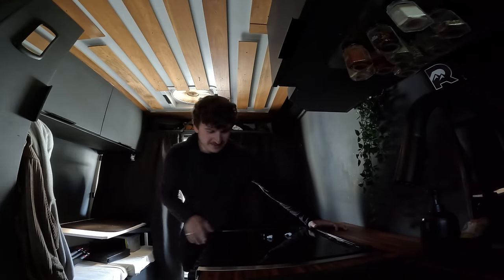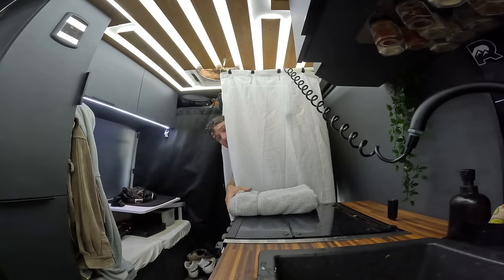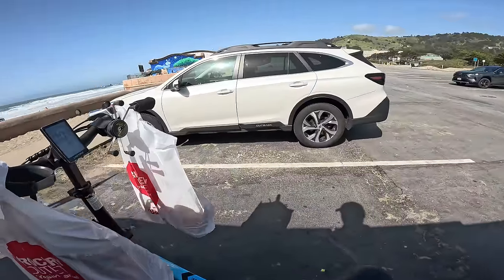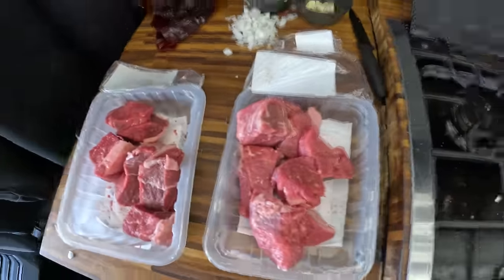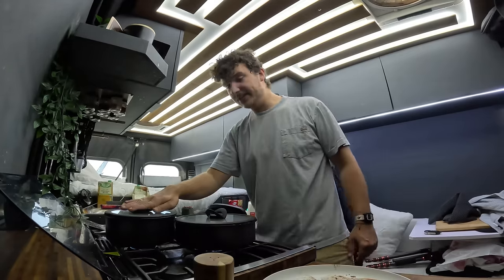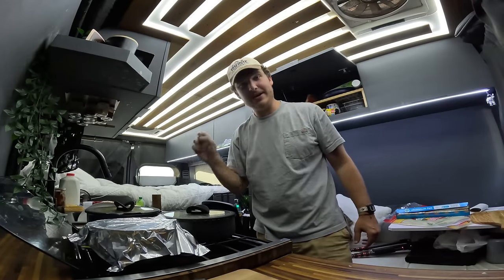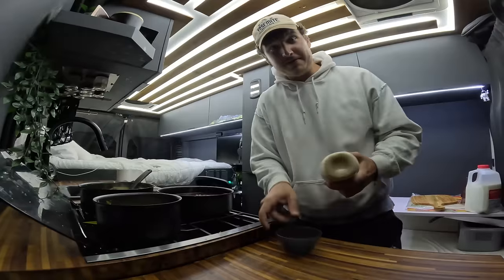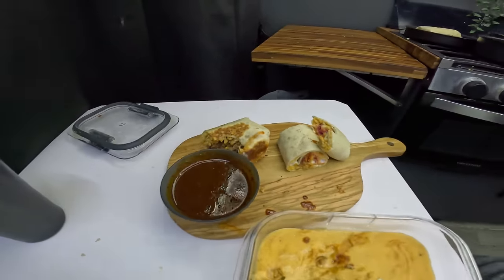Stealth Camping Taco Bell Parking Lot | Upgraded Vanlife Birria Burrito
Pretty Proud of this meal

S/O to @JoshuaWeissman for the recipe inspo